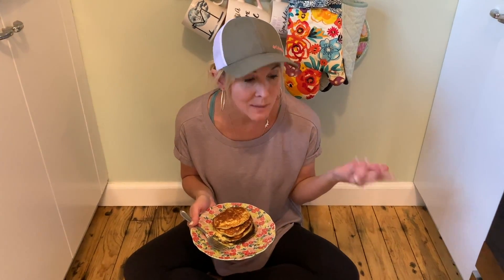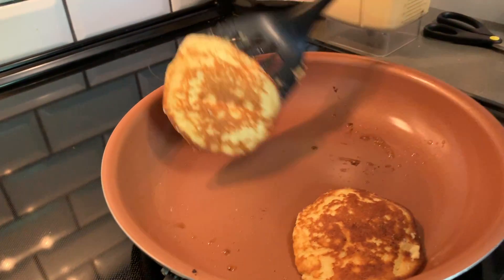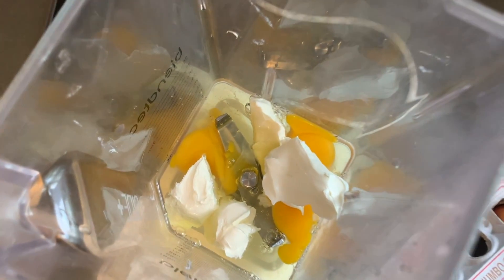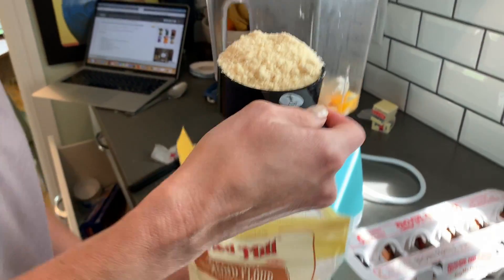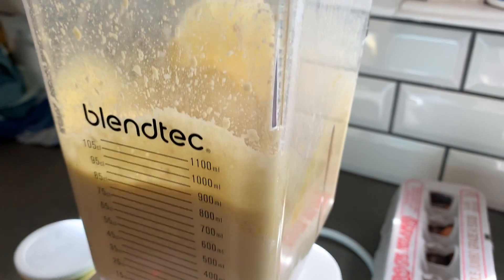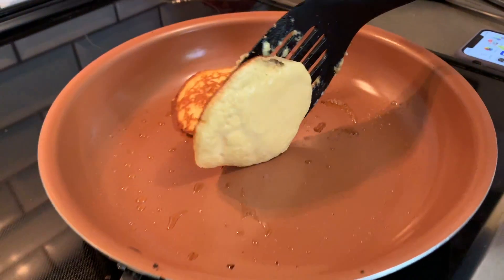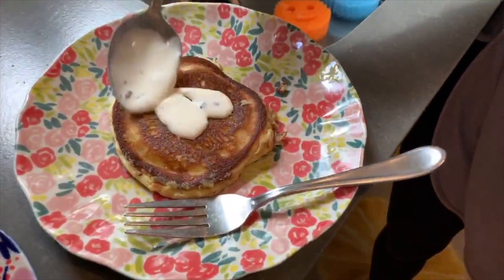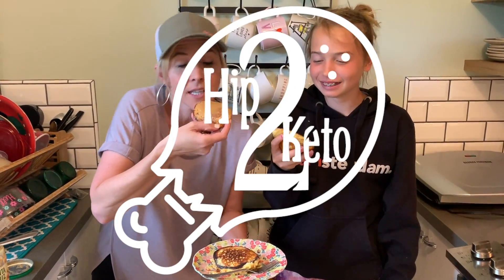How to Make the Best Keto Pancakes You'll Ever Have | Easy Low-Carb Breakfast Recipe - Hip2Keto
Have your keto pancakes and eat them, too! Collin whips up a batch of the best, easiest, tastiest low-carb pancake recipe ever using her blender! Get the recipe below: